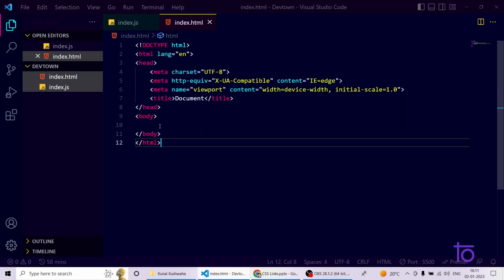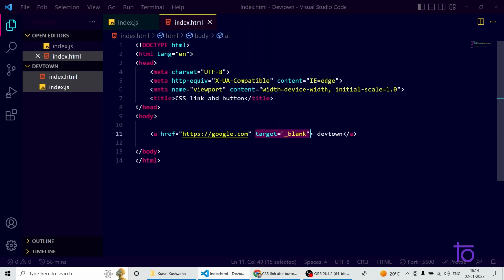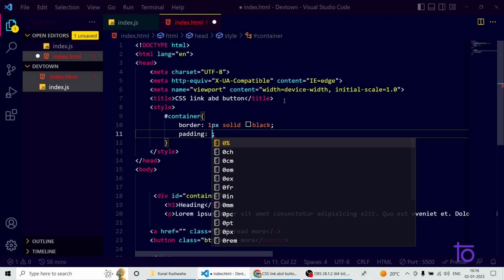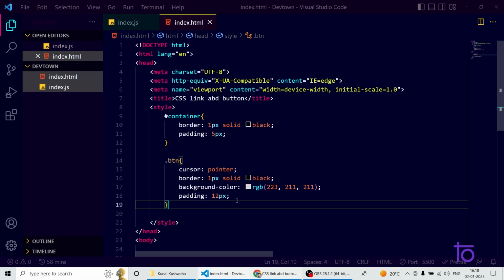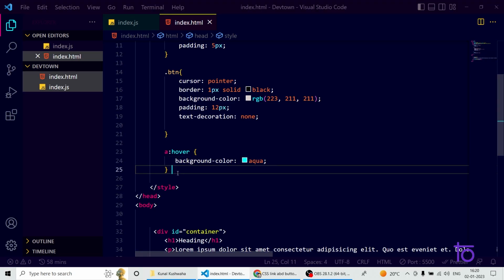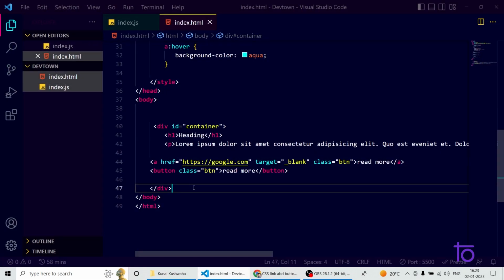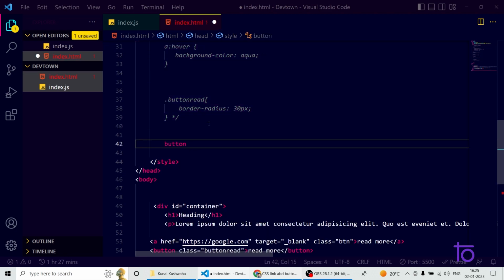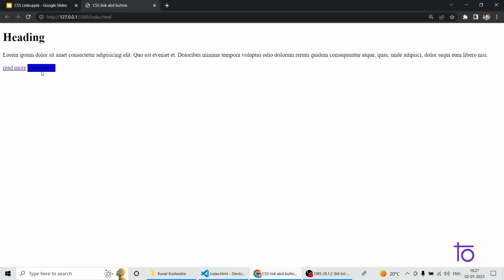22. CSS Button Styles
Hello viewers,

In this video, we will learn and understand "Buttons in CSS"

Happy Learning,
Team  @DevTownIndia